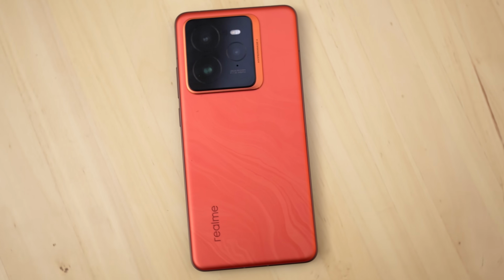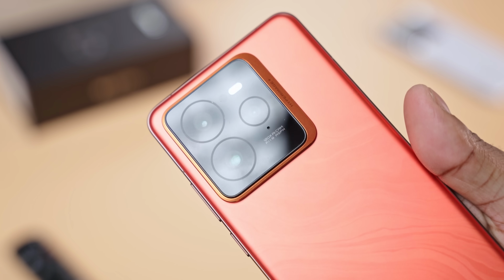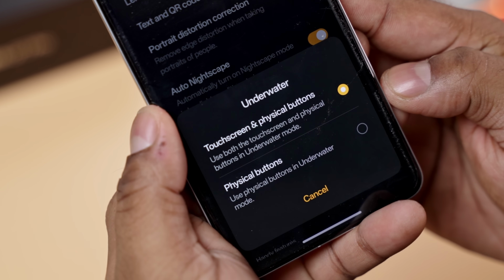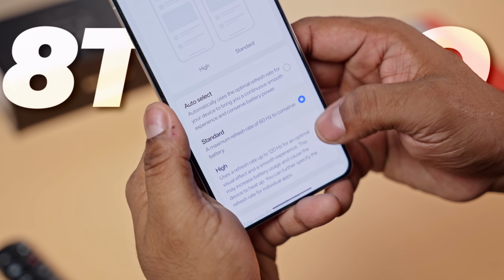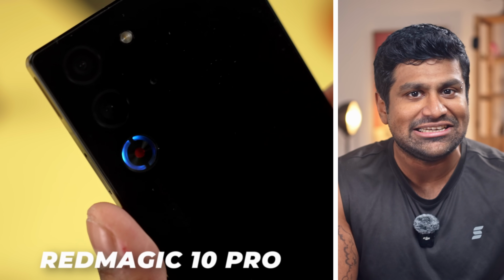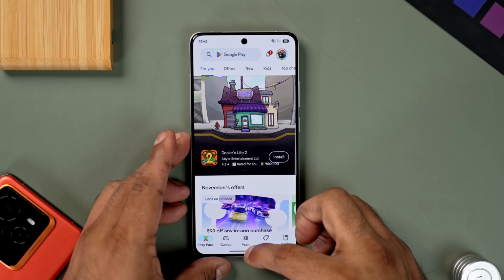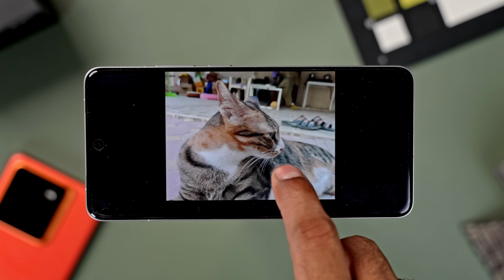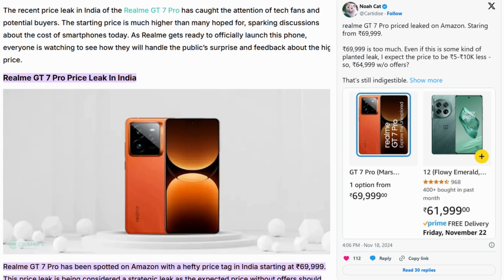Realme GT 7 Pro - It’s more than just “The CHEAPEST 8 Elite”!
Realme's new flagship the Realme GT 7 Pro is here now and it happens to be the cheapest phone to sport the Snapdragon 8 Elite SOC. That said, Realme's still managed to include a whole lotta great features here despite the very aggressive price tag. In today's video, let's unbox the Realme GT 7 Pro and take a detailed look at everything Realme's done here.

CHAPTERS
00:00 Intro
01:13 Unboxing & Build
03:24 Underwater Features
04:17 Display
05:34 Battery & Charging
06:11 Specs
08:25 Software
09:11 Cameras
11:39 Pricing & Outro

Music Credits
Soft Background Presentation by Sawtooz
Hip Hop This by Paul_Velchey
Via Envato ElementsMotion
Dubstep by Sound_Forces